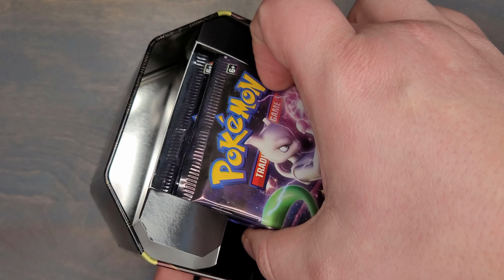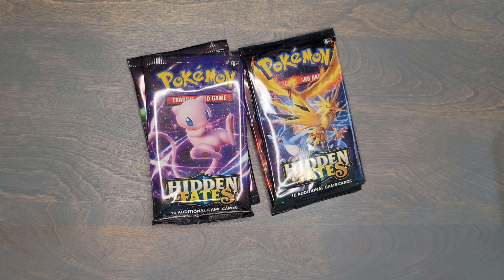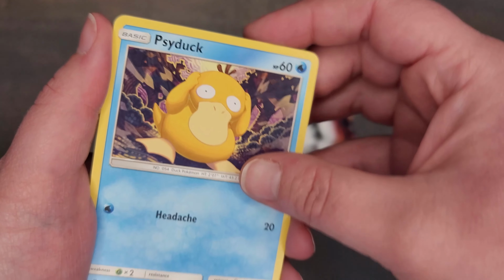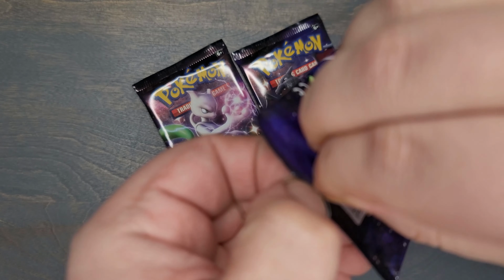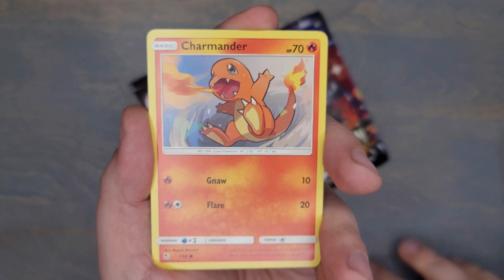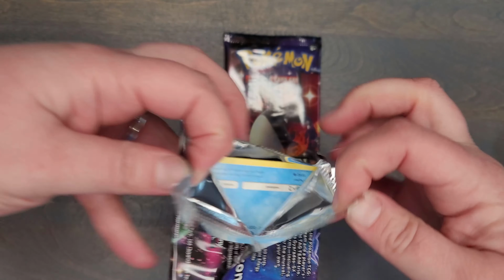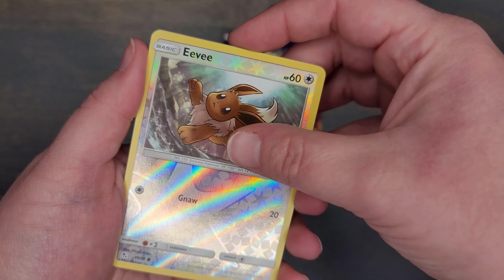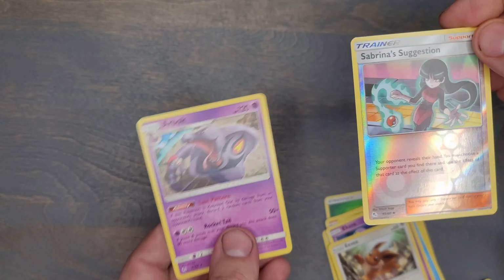SHINY POKEMON GUARANTEED! - Opening Hidden Fates Pokemon Cards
Shiny Pokemon from Hidden Fates! Nothing I love more than Shiny Pokemon Cards from Walmart.

We have many more videos on the way for all of you!

If we hit 100 subscribers before the end of March we will be giving away an additional item! This additional item will be at least a holo card from my personal Neo Discovery collection!